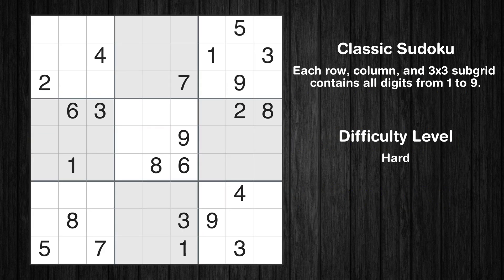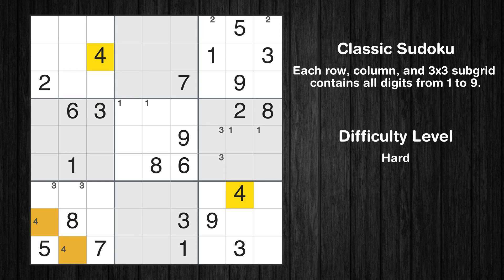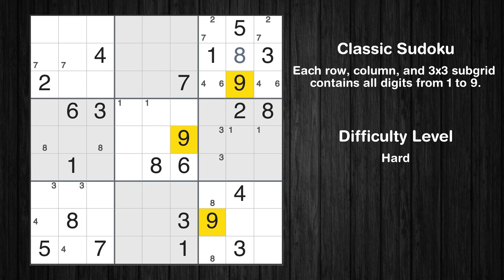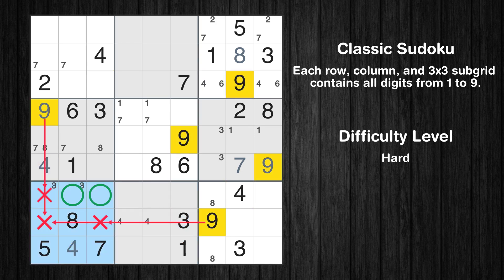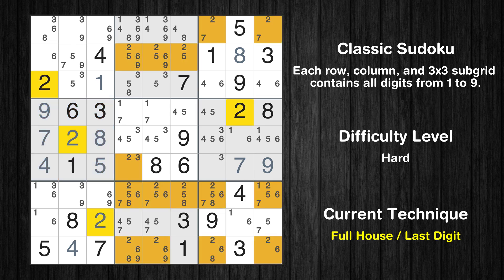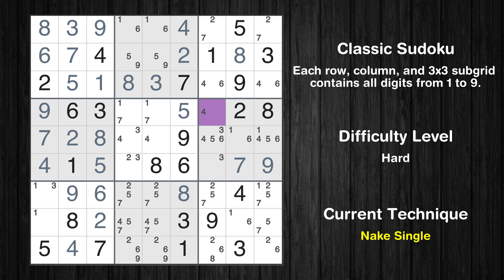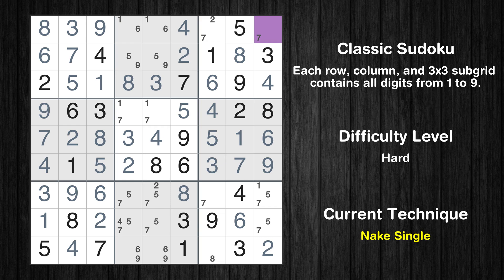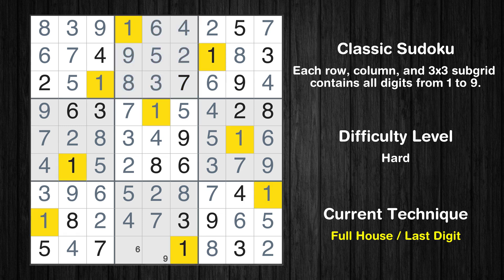New York Times Hard Sudoku 17 Mar 2024 - Sudoku From Zero To Hero